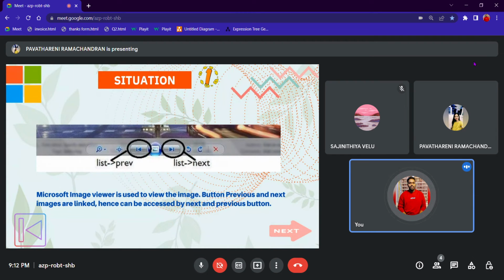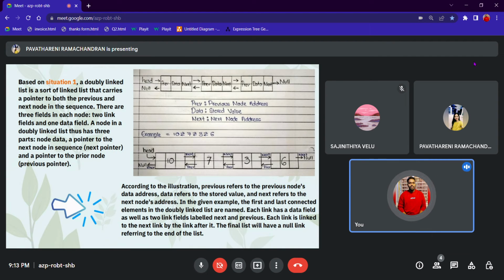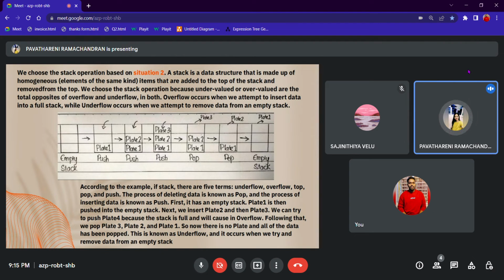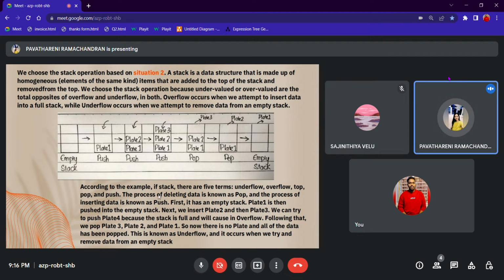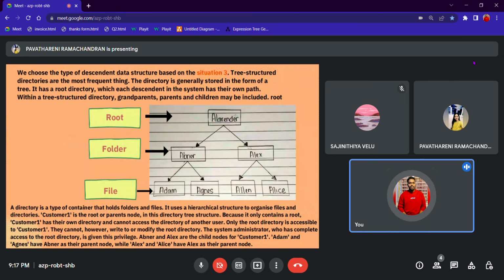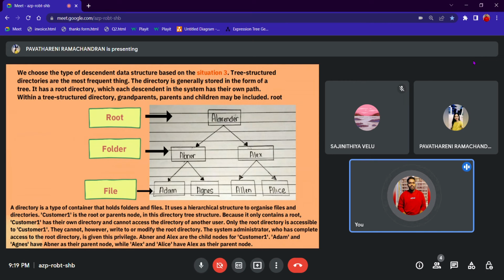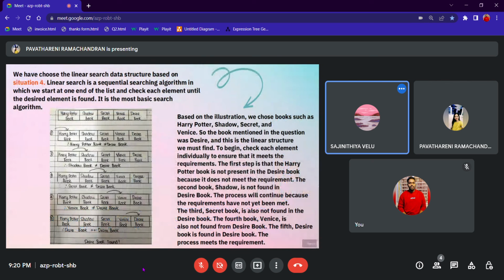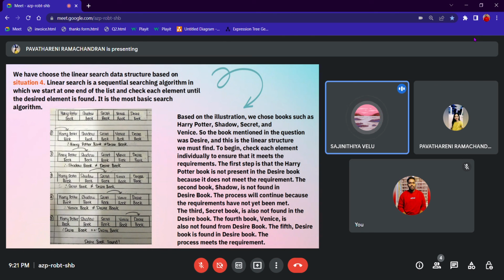THEVAAH PAVA NITHIYA DS PROJECT PRESENTATION